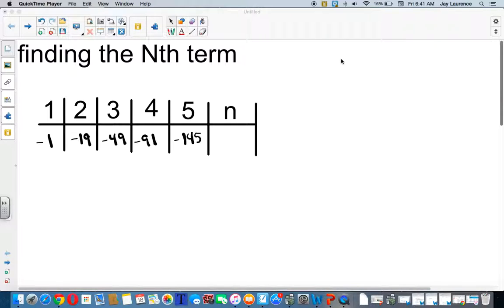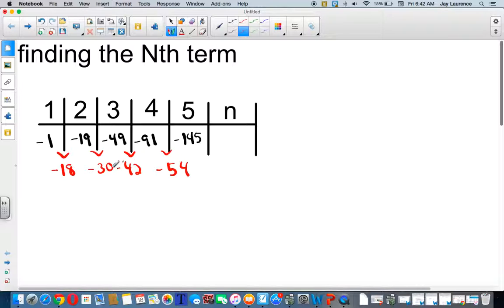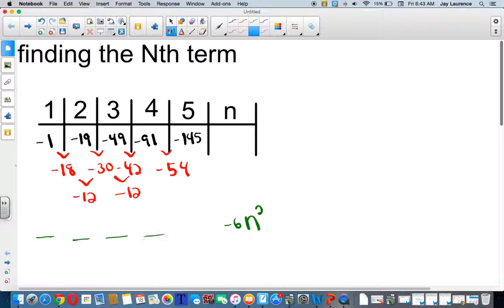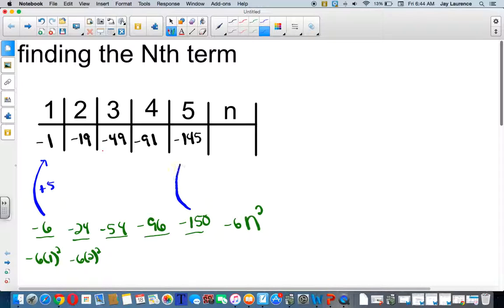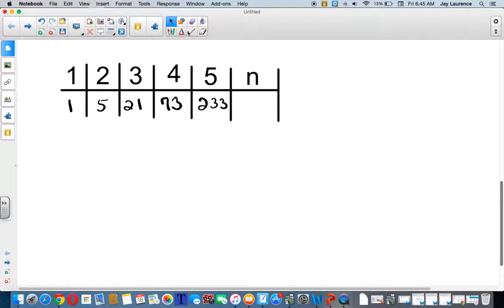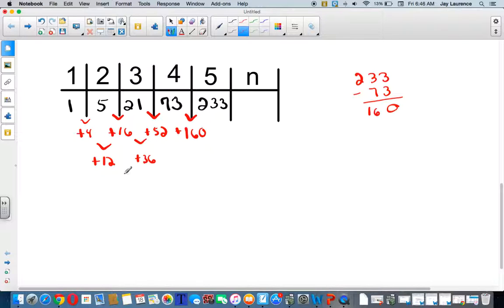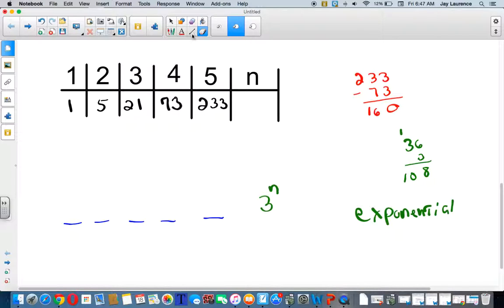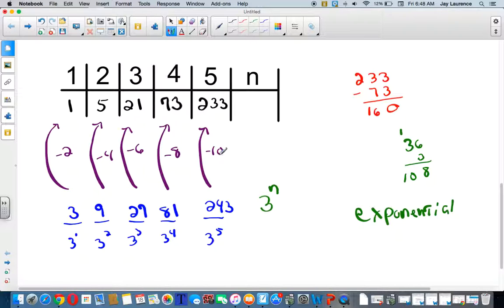Finding the Nth Term Review